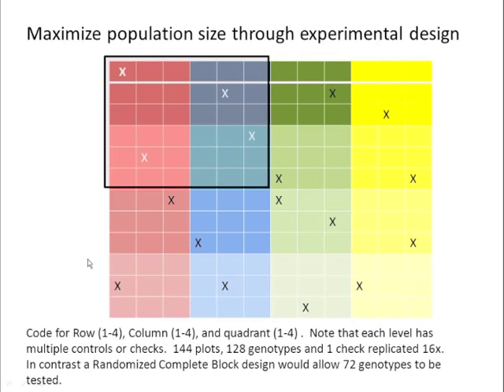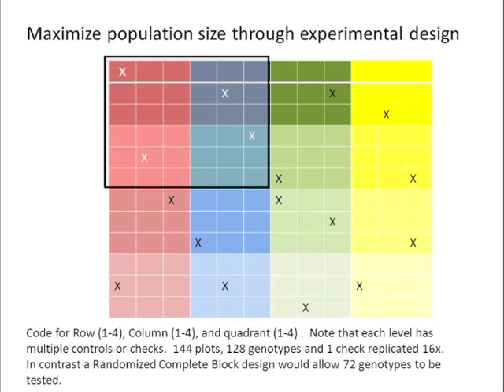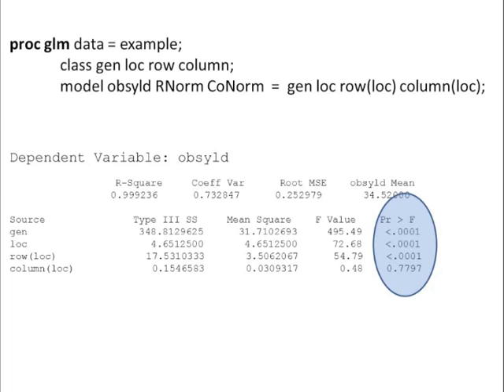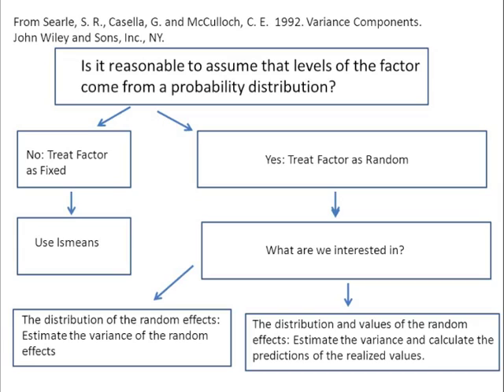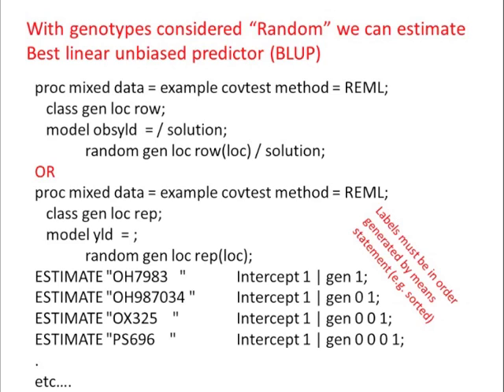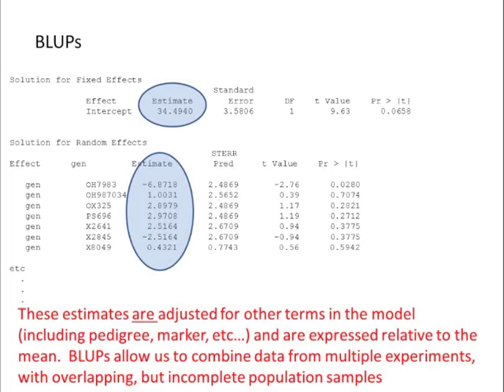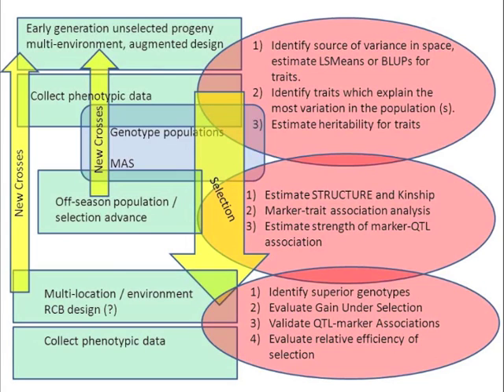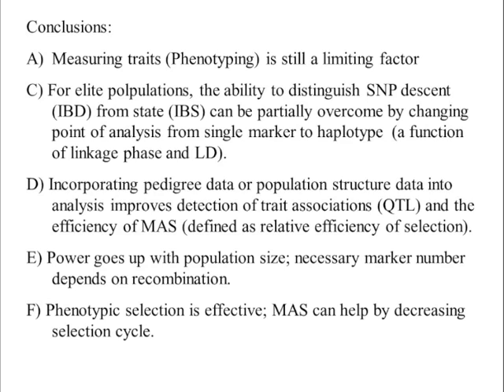Breeding in a Genomics Era Webinar 6 of 6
During the sixth video, Dr. Francis demonstrates how to maximize population size with equal resources using an augmented design. Dr. Francis introduces augmented design and a sample analysis pipeline considering genotypes as fixed or random effects.